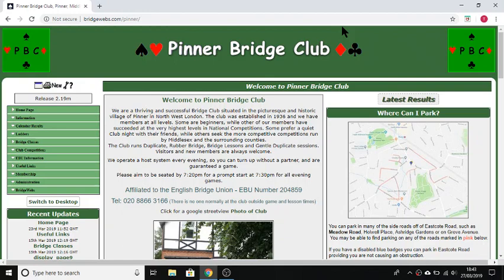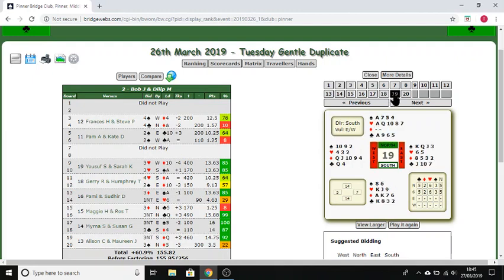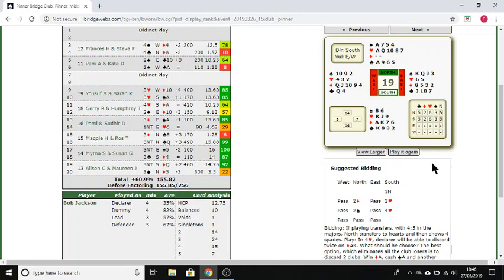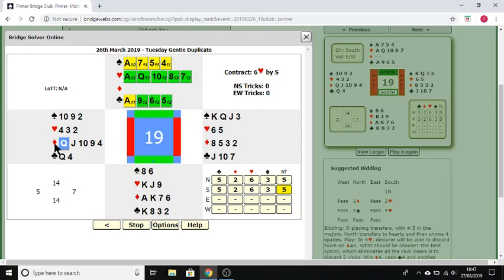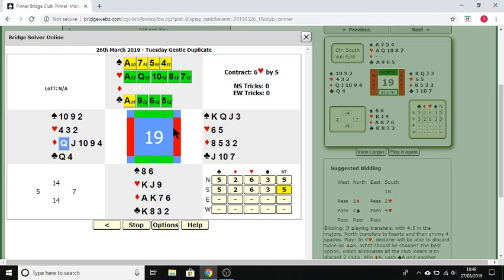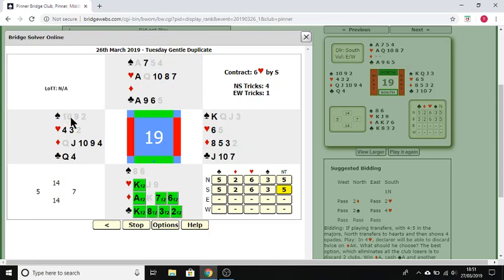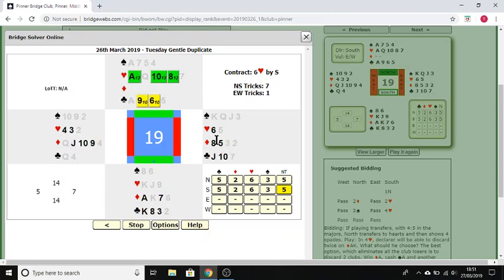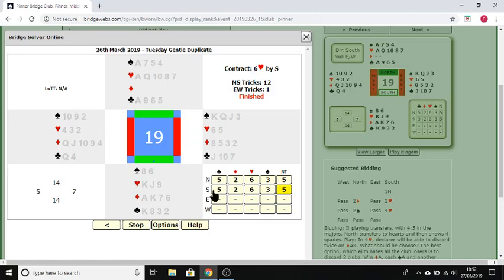Using Bridgewebs Software to Replay a Hand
This is a hand played at Tuesday Gentle Duplicate at Pinner Bridge Club , where you should make 12 tricks in a heart contract.  It shows you how to use the free bridgewebs software to replay a hand.